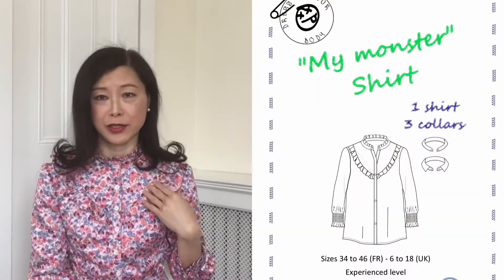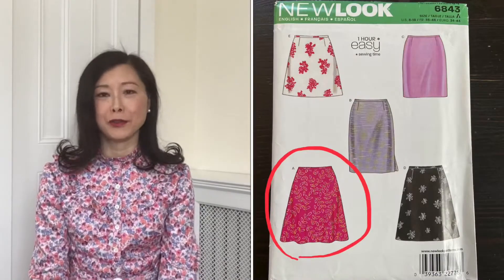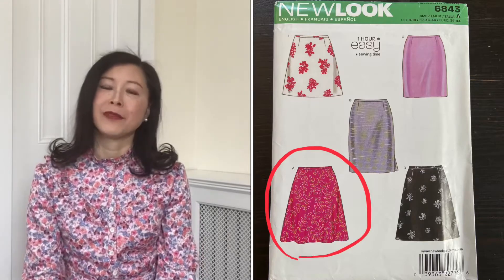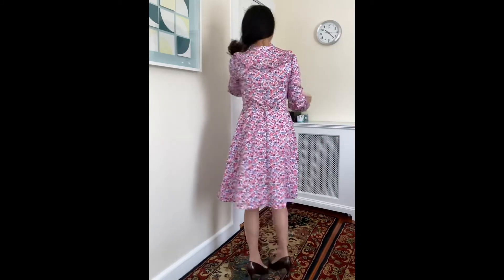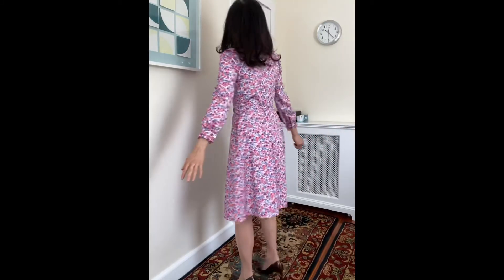49. (Very Belated) Valentine’s Day Dress - Robe Chemise My Monster Shirt Dress in Cotton Voile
A New York City tax lawyer learning to sew (mainly for work) in her non-billable time using fabrics made from natural/compostable fibers in an effort to live a more natural life and to reduce the impact on the environment from our fashion waste.

Sewing machine = Bernina B530 with adjustable presser foot pressure purchased used on eBay in 2020.  Love it!

Serger/Overlocker = Brother 1034 purchased from Amazon.com.  (I generally do not serge the edges if a garment is to be fully-lined.  I generally finish the edges by pinking if needed.)

Cost per garment (size 8 on regular commercial patterns or EU 34) is rounded up to the nearest higher $0.50.

- Outer fabric - 2.5 yards of 57” cotton voile from moodfabrics.com at $9.99/yard.

- Lining - 2.5 yards of 57” rayon lawn from fabric.com (no longer available) at $5.93/yard.

- 18 x 11 mm buttons (recycled from old garments = free!)

- Belt buckle for one-inch wide belt ($0.50) =

- Total cost of garment = $40.50

Nancy Zieman’s most helpful video on fitting adjustments (Shoulder adjustments start at around 27 minutes into the hour-long video).

Jeopardy music in memory of our most beloved Alex Trebek!